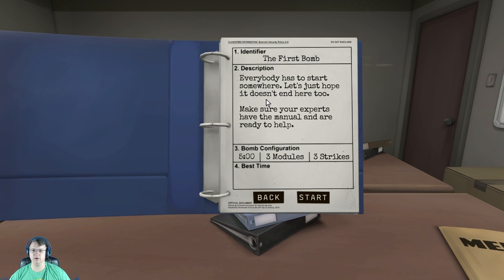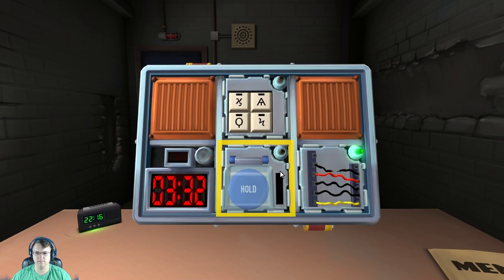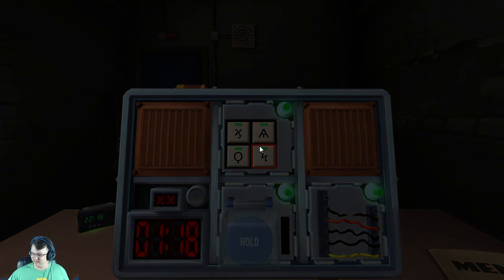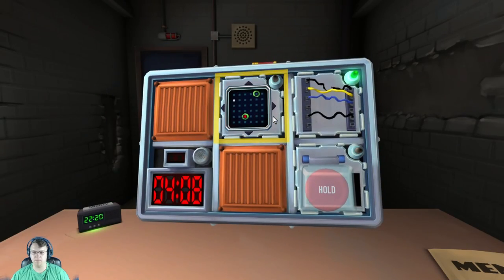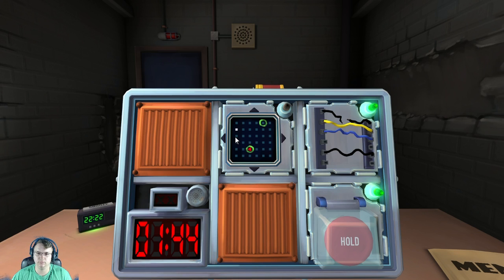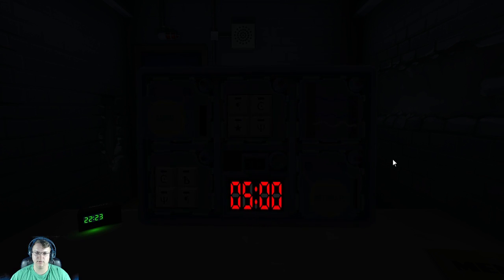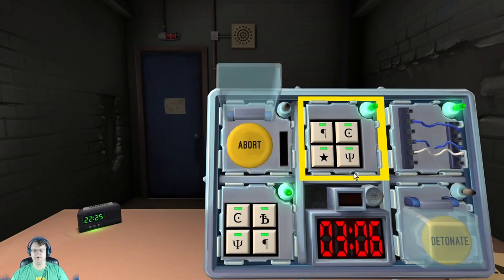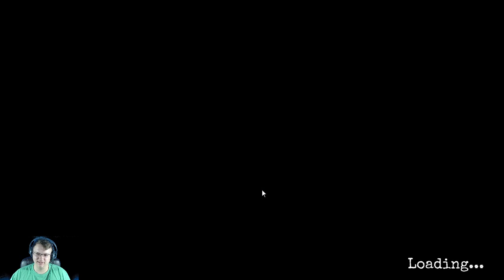Keep Talking and No One Explodes!!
Trying to figure out these crazy puzzles

Does anyone really read these anyway?